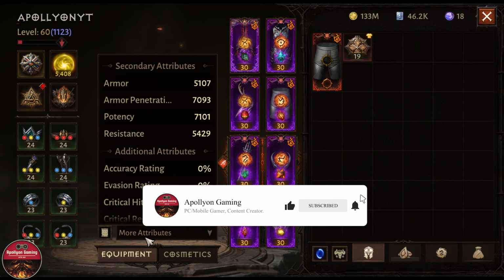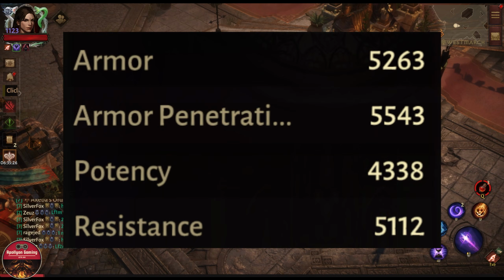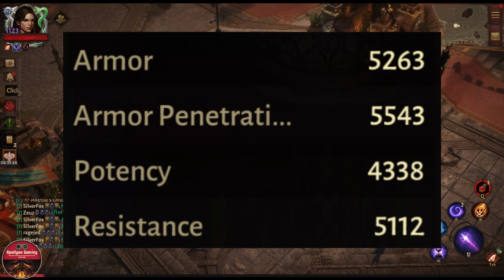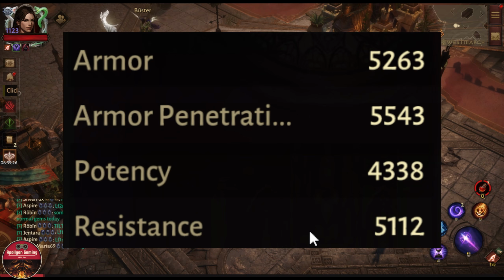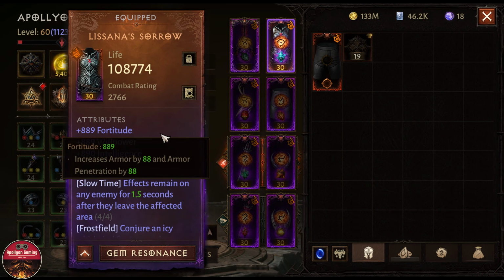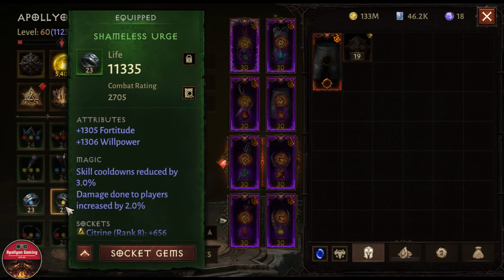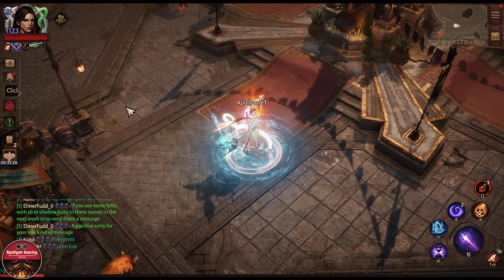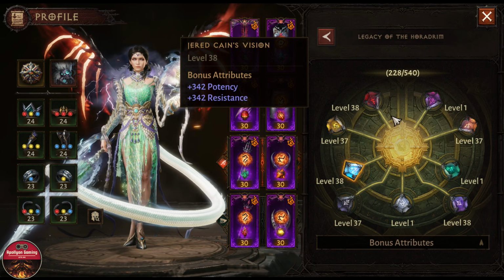You Can Do This As F2P? High Secondary Attributes - How To Build Them Properly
⏱️TIMESTAMPS⏱️

0:00 Intro
0:11 How to Build Secondary Attributes.
0:41 Attributes Importance.
1:20 Can you Build them up as F2P?
3:09 Breakdown of Indez, Attributes.
4:35 What you can do To Have Good Secondary Attributes.